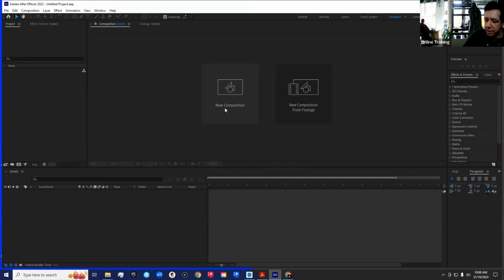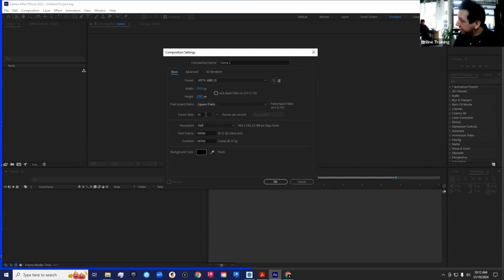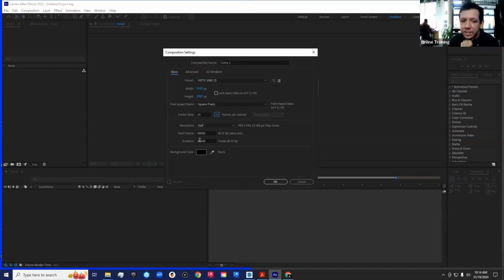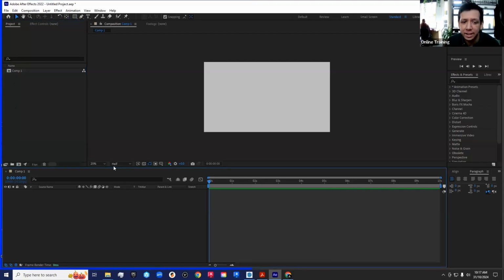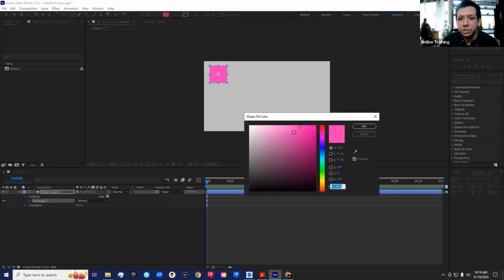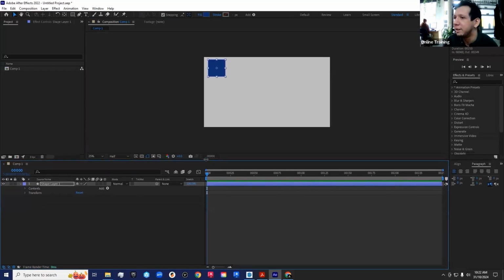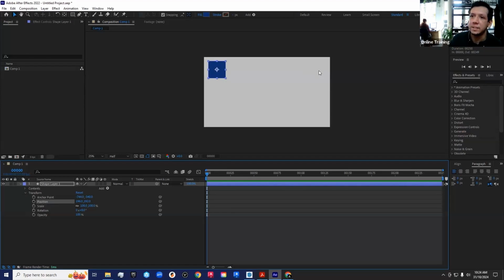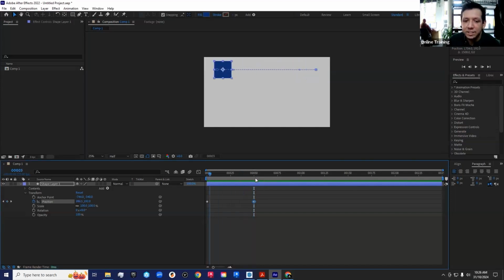Course Introduction: After Effects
Emanuel takes you through the basics of Adobe After Effects in this snippet of the introduction unit.